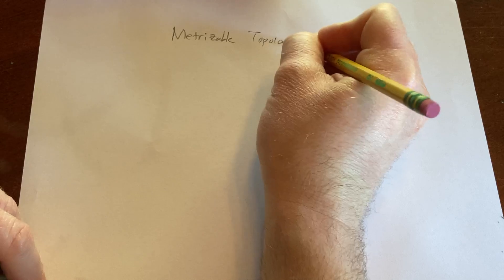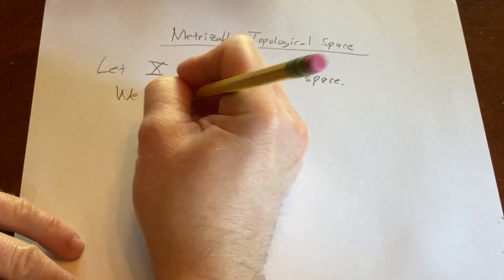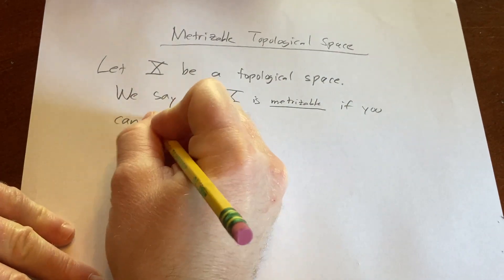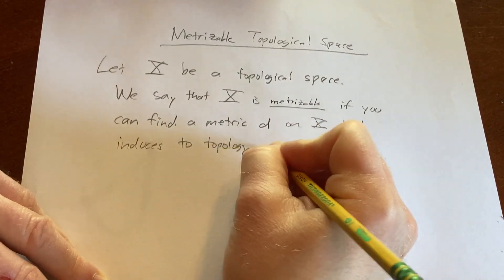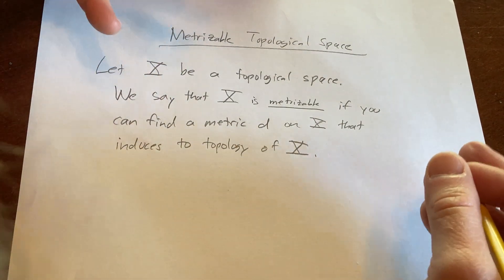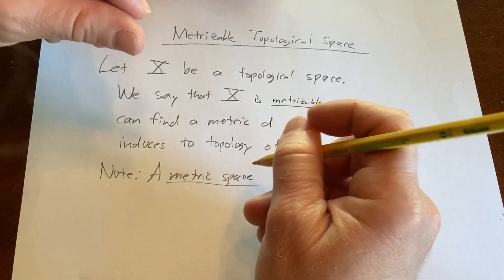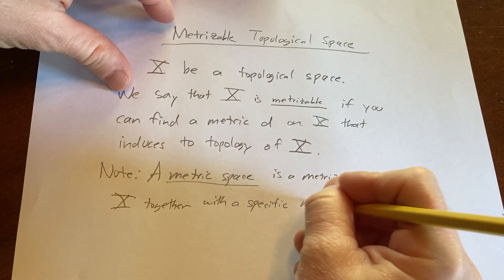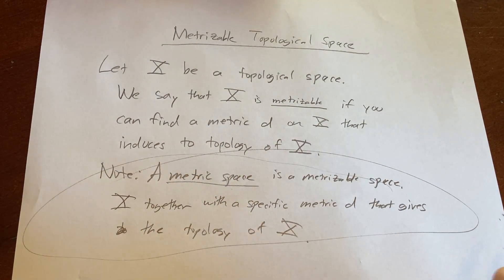Definition of a Metrizable Topological Space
We look at the definition of a metrizable topological space.